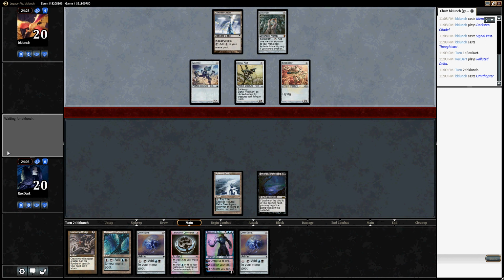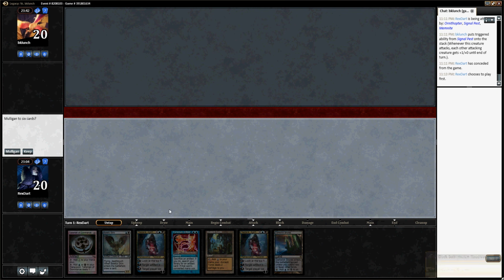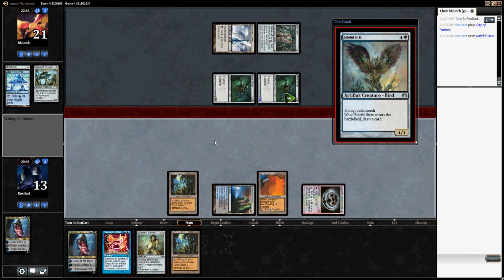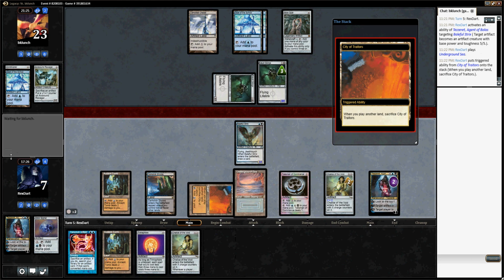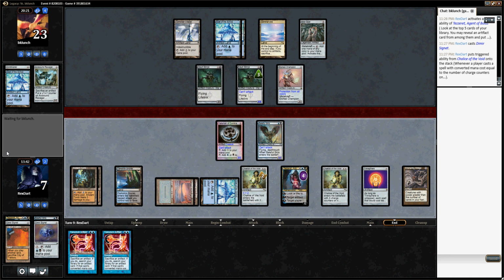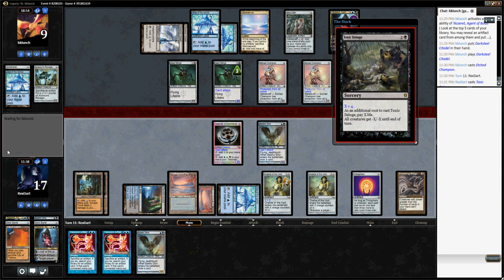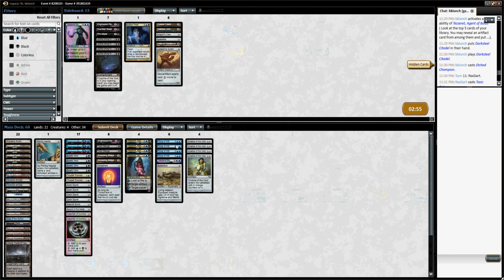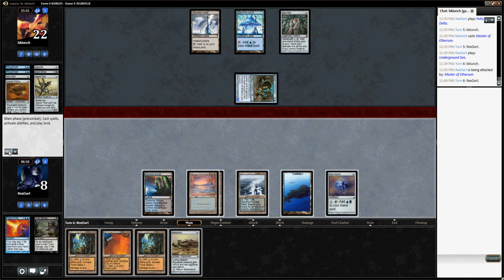Eternal Warrior #43 - Legacy UB Tezz vs. Aggro Robots, 28 Apr. 2015